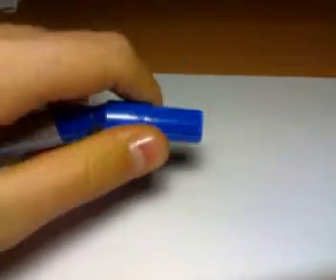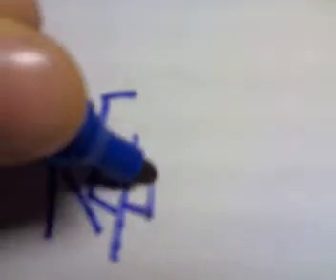OIL BASED SENIOR PEN 700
THE JKG CREW
best marker for tagging